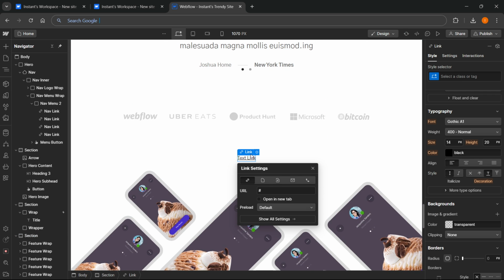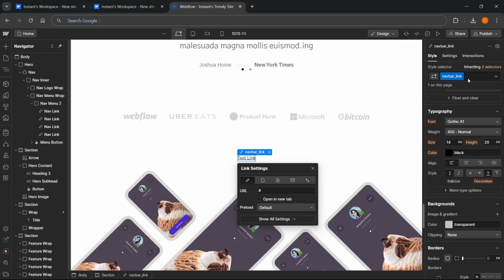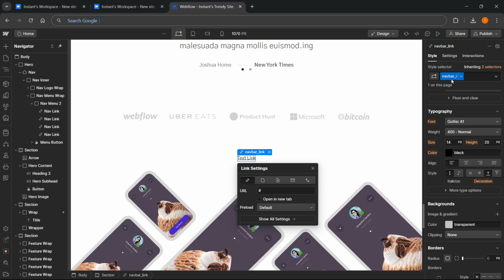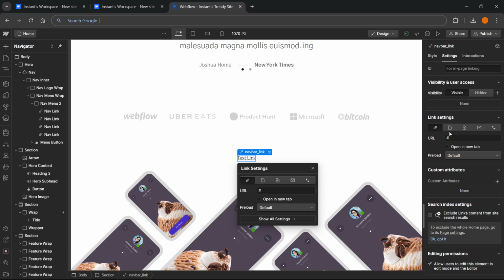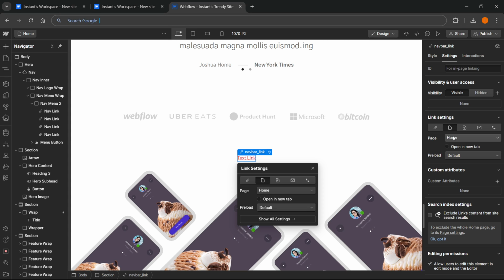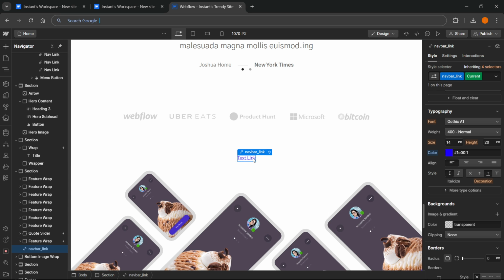How To Get CURRENT STATE In Links For Webflow (FULL GUIDE 2026)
In this video, I'll show you how to get current state in links for Webflow. This is a full guide on how to get Webflow current state in links.

In case you've been trying to get current state in Webflow, this is the video you need to see!